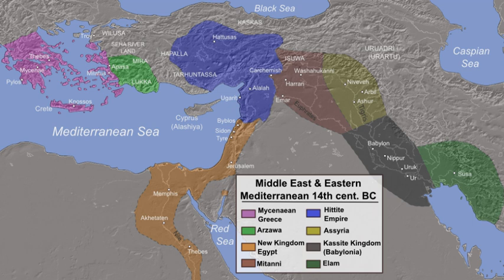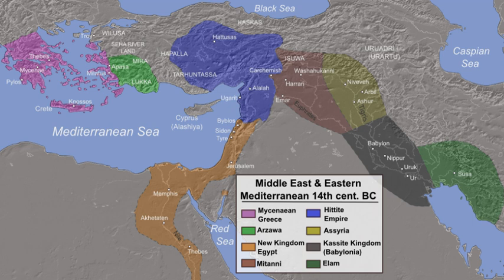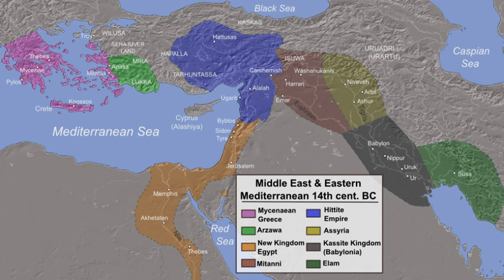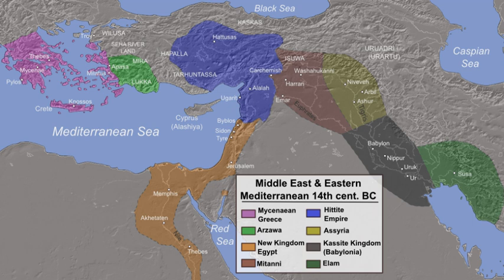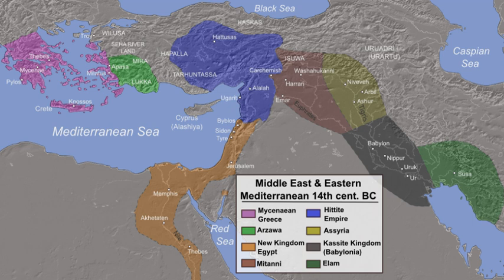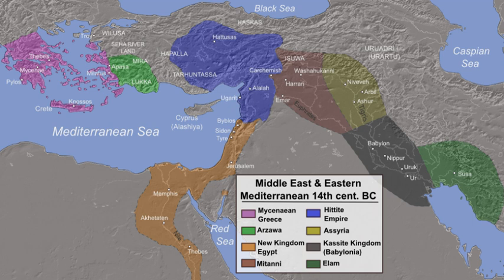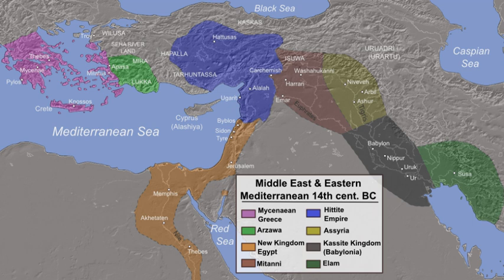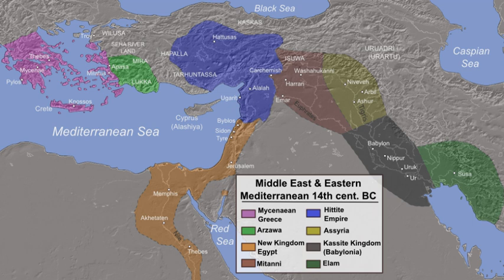Transjordan (region) | Wikipedia audio article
This is an audio version of the Wikipedia Article:
Transjordan (region)

- Socrates

SUMMARY
Transjordan, the East Bank, or the Transjordanian Highlands (Arabic: شرق الأردن‎), is the part of the Southern Levant east of the Jordan River, mostly contained in present-day Jordan.
The region, known as Transjordan, was controlled by numerous powers throughout history. During the early modern era, the region of Transjordan was included under jurisdiction of Ottoman Syrian provinces. During World War I, Transjordan region was taken by the British, who had temporarily included it in OETA. Initially, the area was directly governed by the British, who decided to divide Transjordan region into 3 administrative districts – Ajloun, Balqa and Karak, with only Ma'an and Tabuk granted under direct rule of the Hashemites; however shortly the Hashemite ruler Abdullah was granted nominal rule over all districts. Central government was established in Transjordan in 1921 and in 1922 the region became known as the Emirate of Transjordan, receiving full autonomy in 1929. In 1946, the Emirate achieved independence from the British and in 1952 the country changed its name to the "Hashemite Kingdom of Jordan".